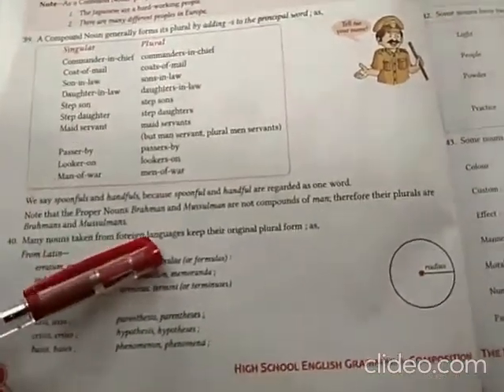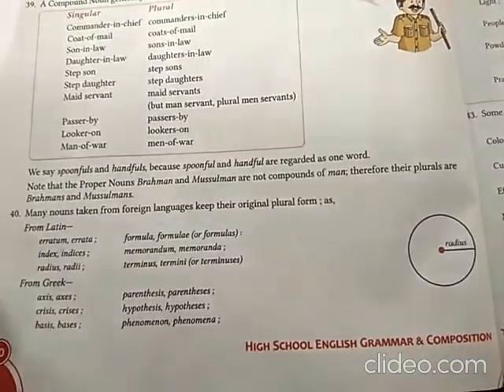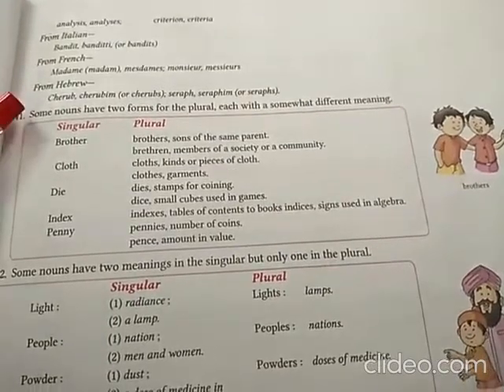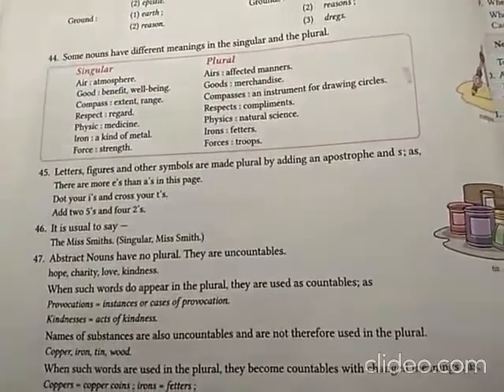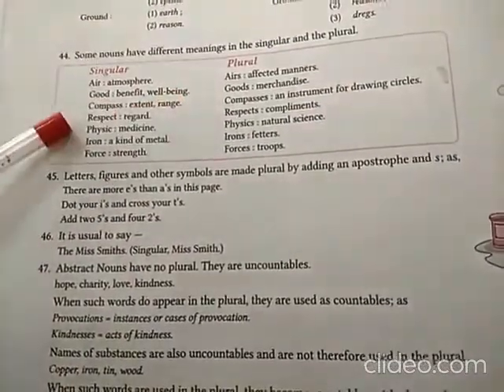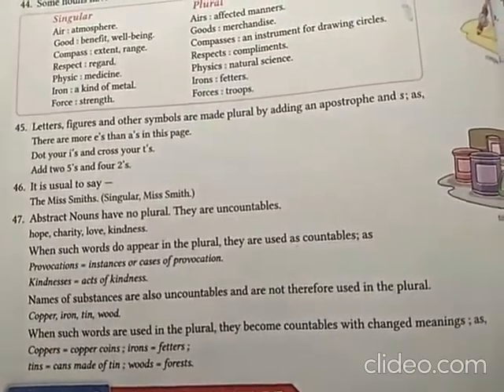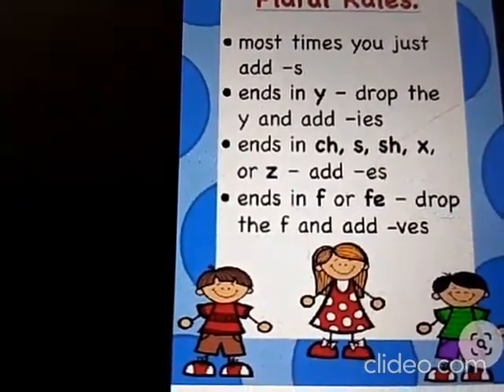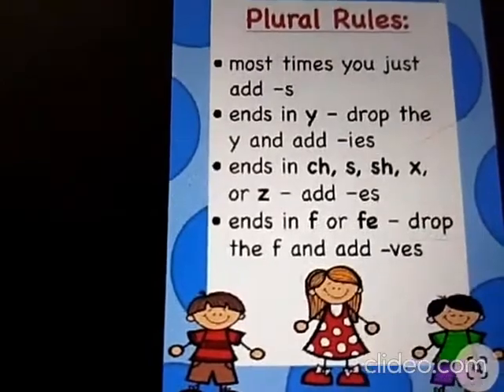STD VIII & IX, SUBJECT - ENGLISH LANGUAGE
TOPIC : NOUN(REVISION) - PART 2